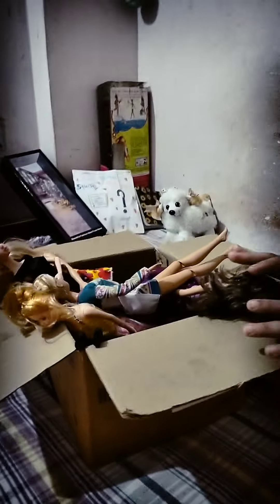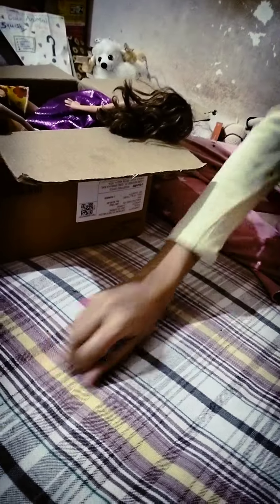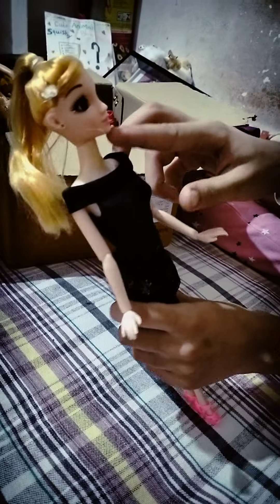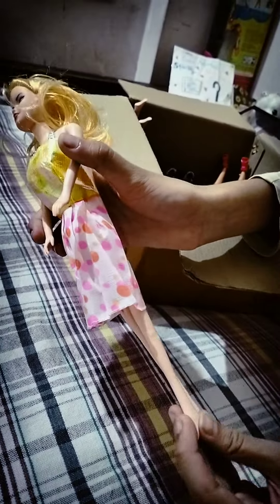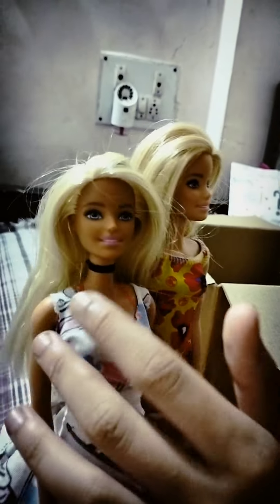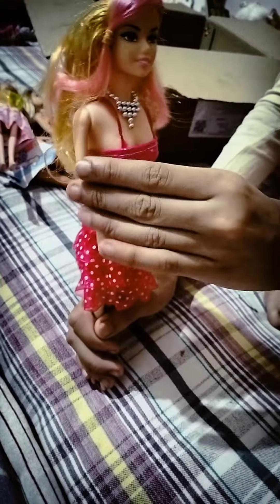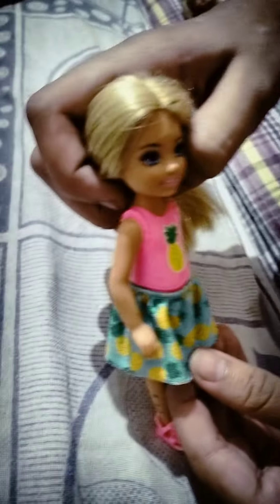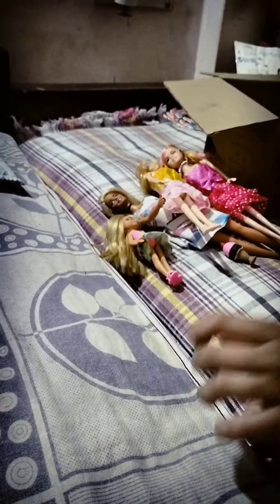latest doll collection 🤣🐕🥳🎉💃